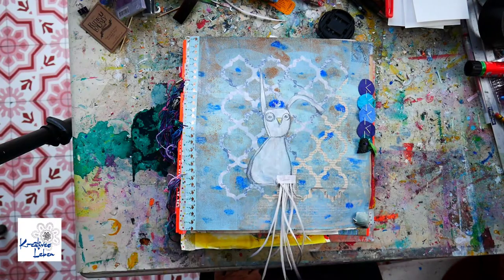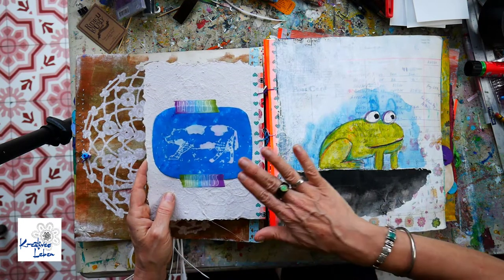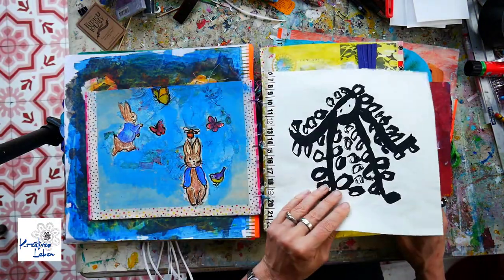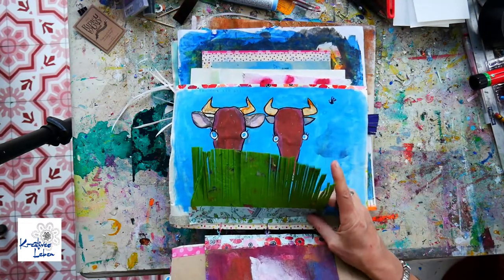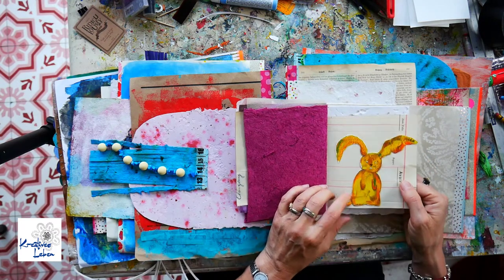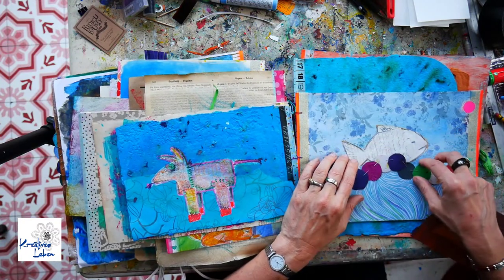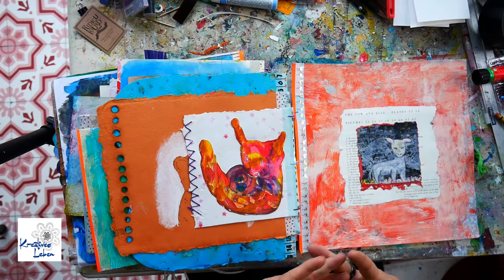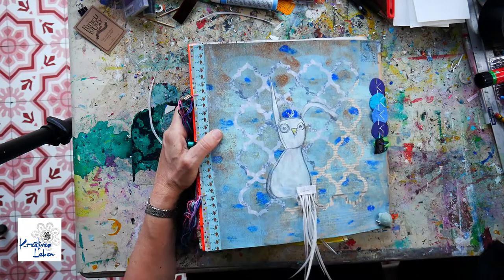E: Art Journal Flipthrough - Magical Animals with Carla Sonheim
Find here my newest online course "A Playful Introduction to Art Journaling"
On my blog you can find more information on my art: